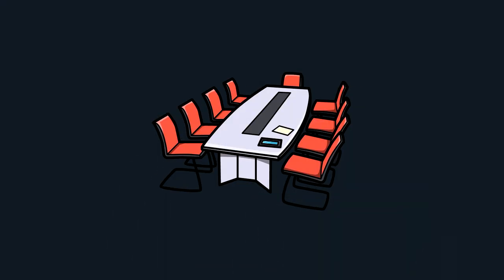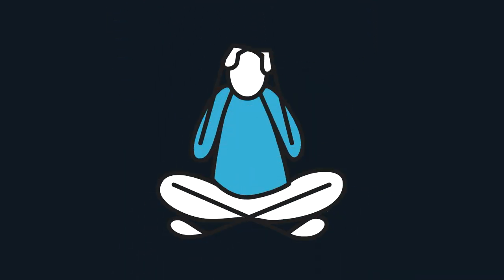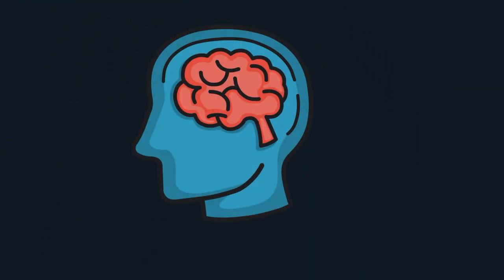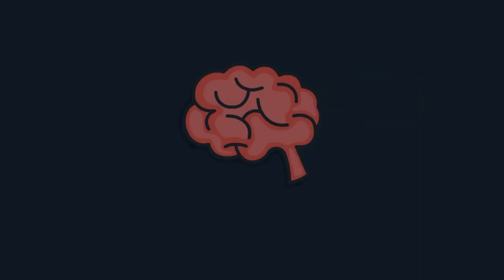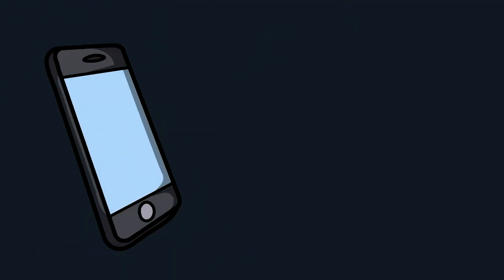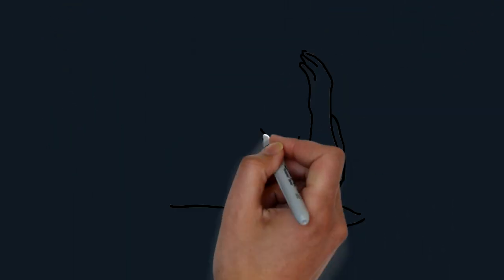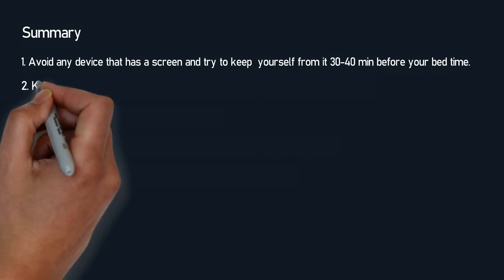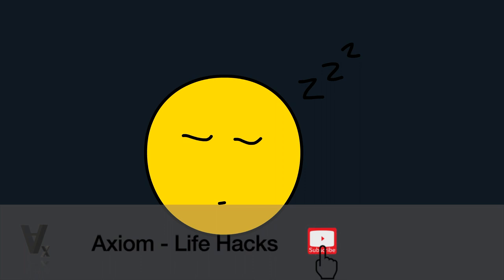How social media affects your sleep | Insomnia | How to sleep better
The secret to fixing your sleep and insomnia lies in the rhythm. A common approach to resetting your sleep may sound a good idea but in most cases it doesn't work and makes the matter worse.

Rather, you should focus on fixing you sleeping habits. You should understand your Chrono type and slowly fix your routine. Try to avoid seeing anything that has a screen on it 30-40 min before your bed time.

The swiping on your mobile devices give a surge of dopamine and and the blue light blocks the release you your melatonin level. So put it aside and let your brain work its way to get you a good night sleep.

Sleep well and stay healthy